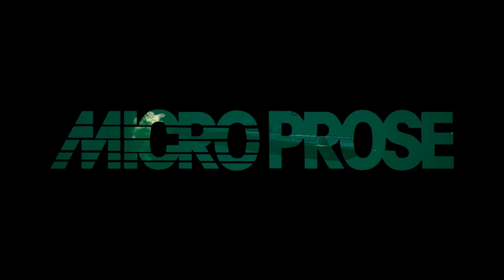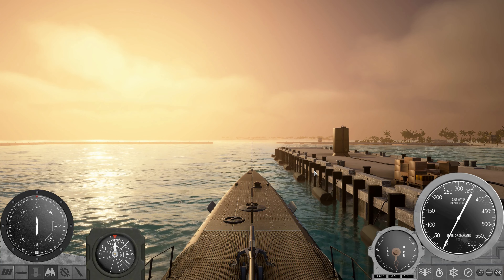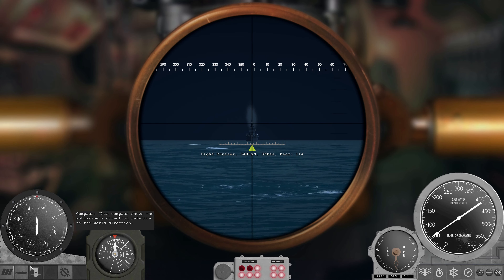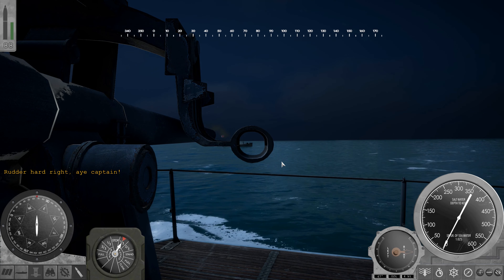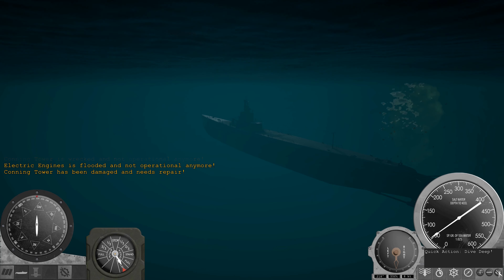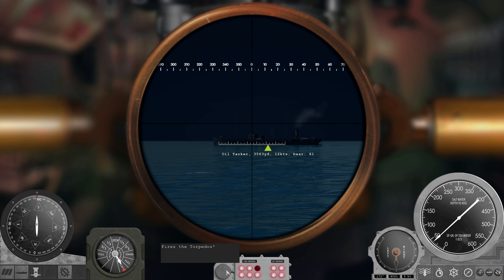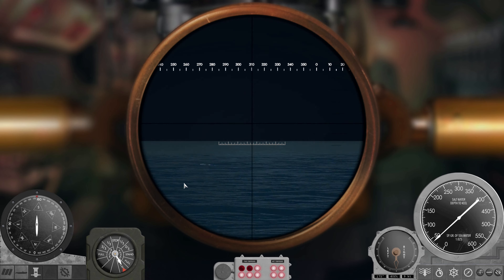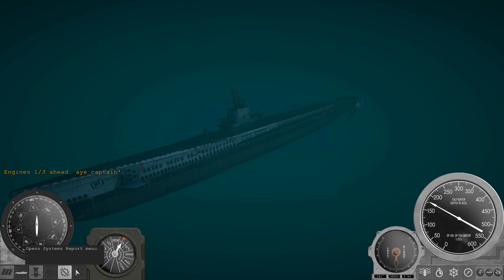Silent Depth 2: Pacific- New WWII Submarine Simulator!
Hey guys! Today we take a look at the Silent Depth 2! A spiritual successor to Silent Service!